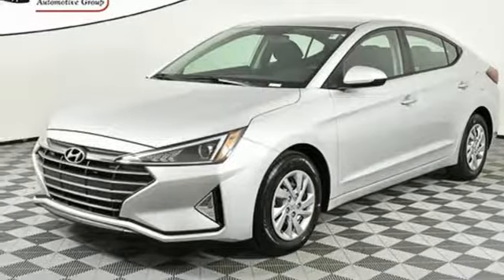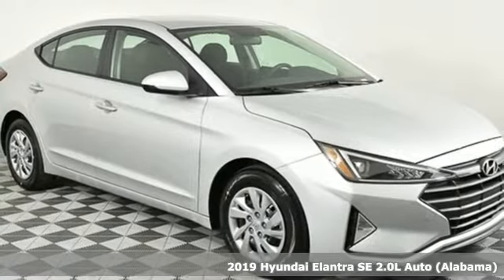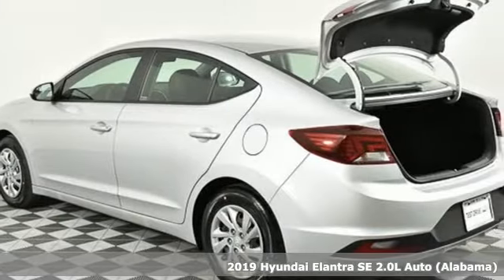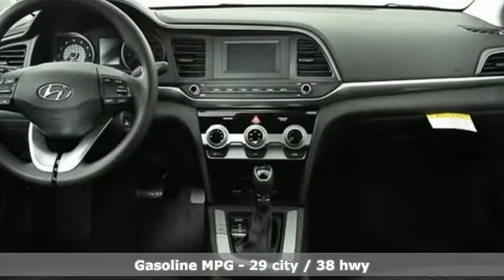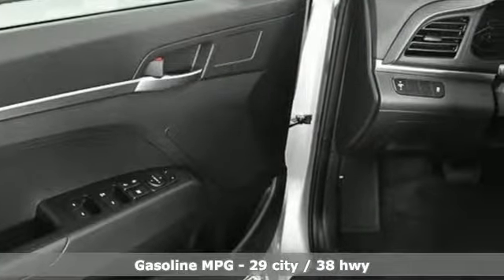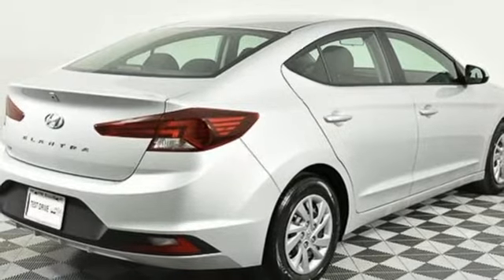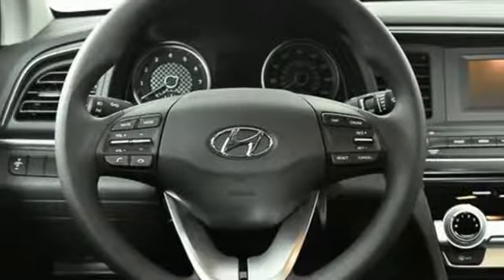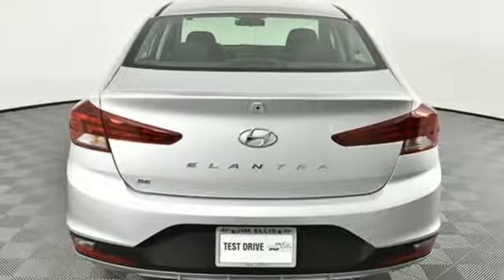New 2019 Hyundai Elantra Atlanta Duluth, GA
Year: 2019
Make: Hyundai
Model: Elantra
Trim: SE
Engine: 2.0L 4-Cylinder
Transmission: Automatic
Color: Silver
Interior: Black
Stock #: HE19057
VIN: KMHD74LF6KU788858
2019 Hyundai Elantra SEbrPriced below KBB Fair Purchase Price! 29/38 City/Highway MPGbrbrJim Ellis Hyundai/Genesis is a 14 Year Consumer Choice Winner! We include Lifetime Powertrain Coverage at no additional cost and we are Georgia's #1 combined Certified Pre Owned and New Hyundai Dealer!!brbrSale Price Includes all available discounts and rebates. Give us a call to confirm availability and schedule a hassle free test drive! We are located at: 5785 Peachtree Industrial Blvd, Atlanta, GA, 30341. Not all rebates are compatible with all finance programs. Please see dealer for details and final price. Price includes $599 dealer fee plus the following: $1,500 - Retail Bonus Cash. Exp. 01/02/2019, $500 - Event Cash. Exp. 01/02/2019

Address:
5785 Peachtree Ind Blvd